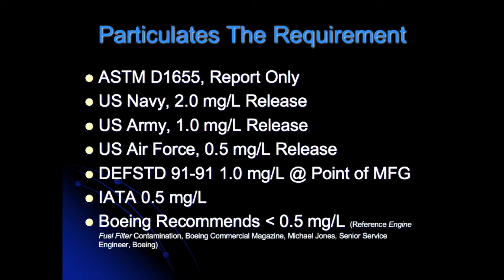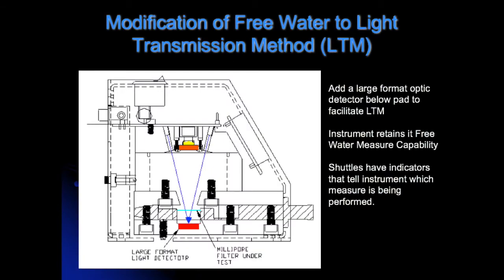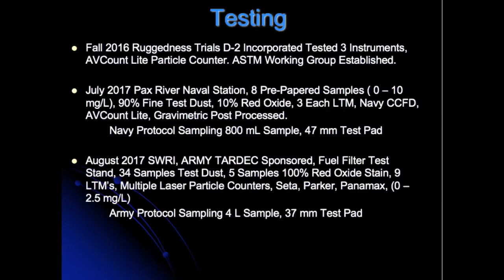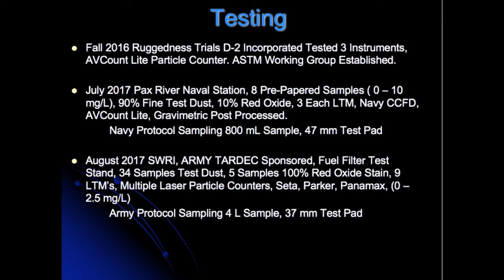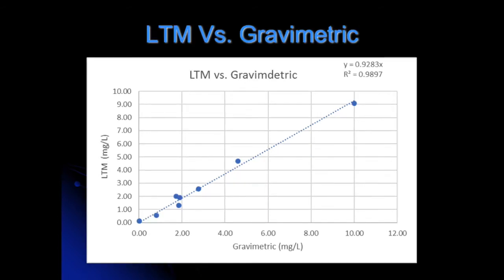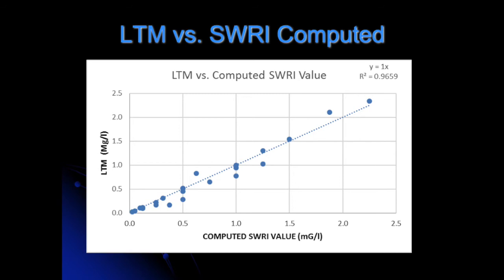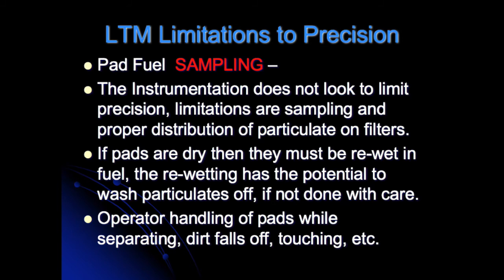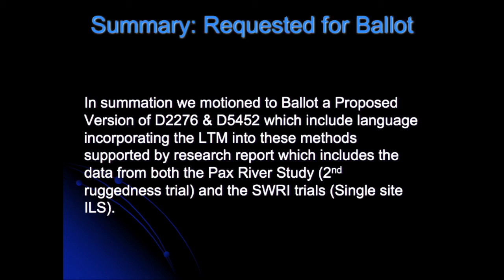How to Determine Fuel Particulate Contamination by Light Transmission Method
This video is on how to determine Aviation Fuel Particulate Contamination by Light Transmission Method for ASTM D2276 & D5452  which is also ASTM Gravimetric. This is a presentation on the Laboratory & Line Sampling data collected.

In layman's terms: This is how you determine the amount of dirt in jet fuel. Jet fuel's proper designation is Aviation Turbine Kerosene (ATK).

Please see our earlier video highlighting the equipment itself in our "How to test dirt and water in jet fuel video"

Data sets collected from US Navy Pax River and SWRI.